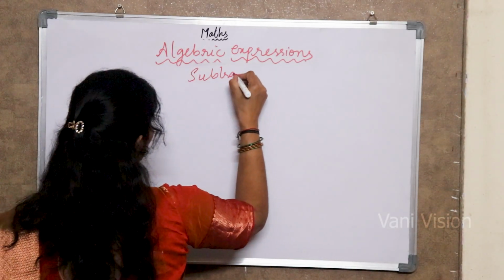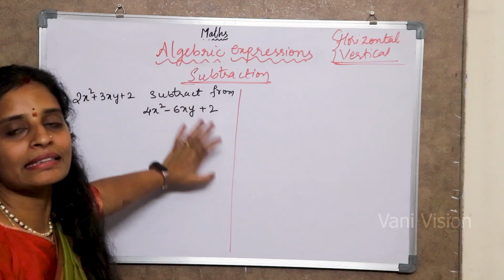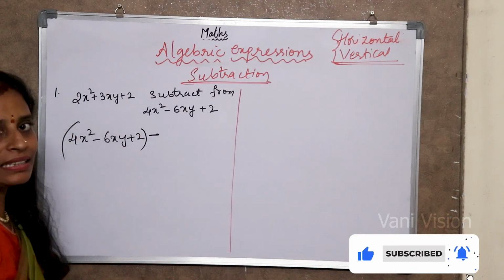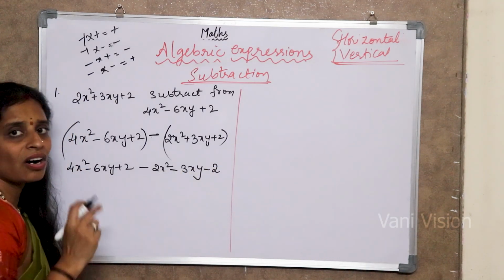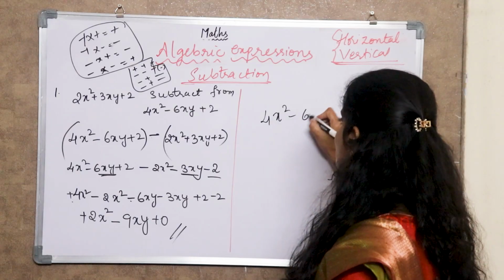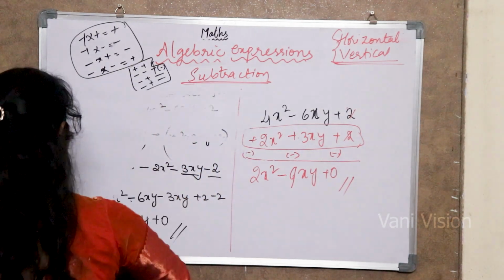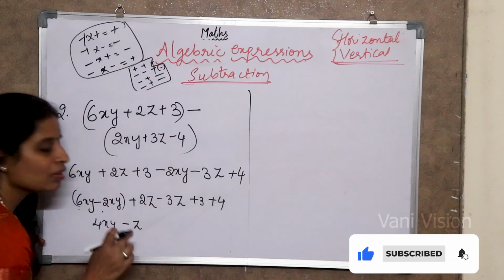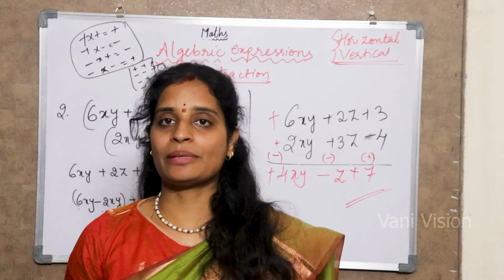Algebric Expressions Subtraction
📚 How to find out the subtraction of Algebraic Expressions Made Easy! | Step-by-Step Guide 🎯

Are you struggling to understand algebraic expressions? In this video, we break it down in a simple and easy-to-follow way! You’ll learn:

✅ How to identify terms, coefficients, and variables
✅ How to simplify and solve algebraic expressions
✅ Real-life applications of algebraic expressions

Whether you're a beginner or just need a quick refresh, this video will help you master the basics of algebra. Watch till the end for tips and tricks to solve expressions quickly!

📢 Follow us for more learning: [Your Social Media Links]